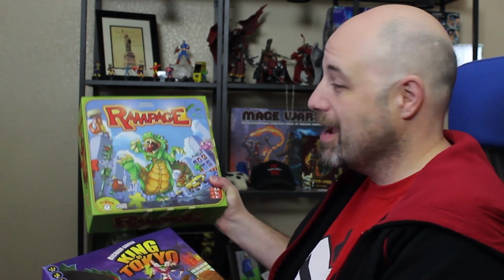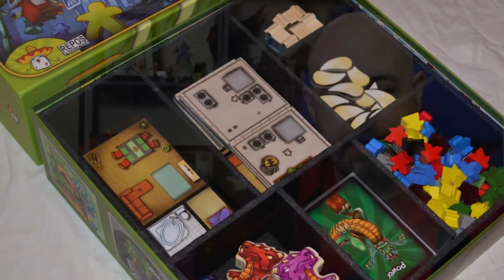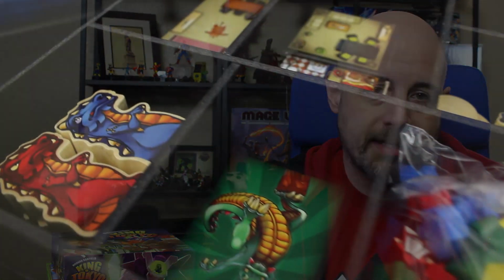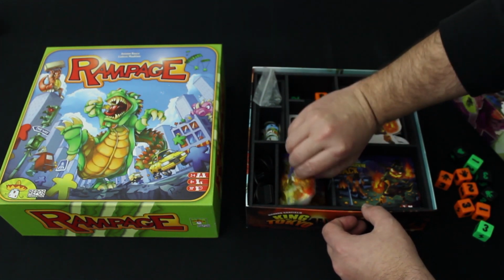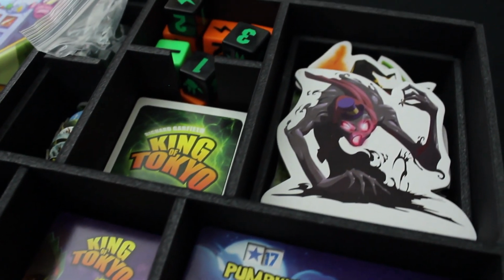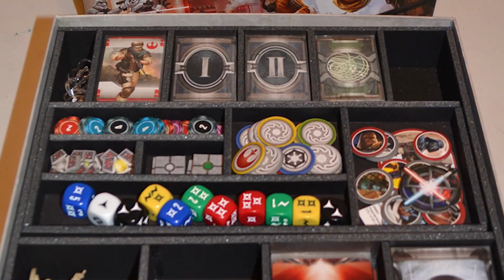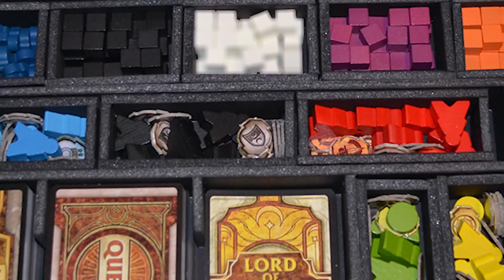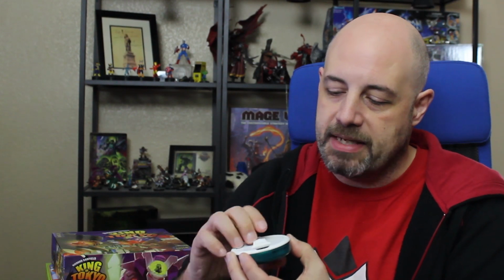Critical Components - Insert Here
Tox takes a look at some sweet foam core inserts for some of your favorite games, from Insert Here and Robert Searing.  You can learn more about Robert and his inserts by going

Note: In the video I mistakenly say "/home" and not the correct "/robstore" url but the text and the link above do take you to the correct place.